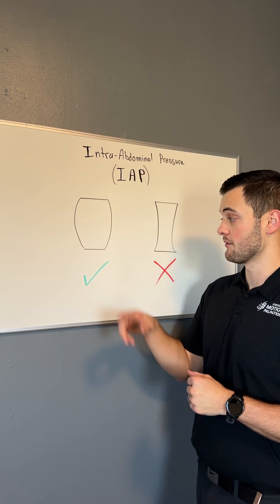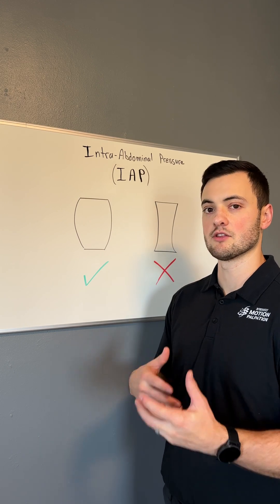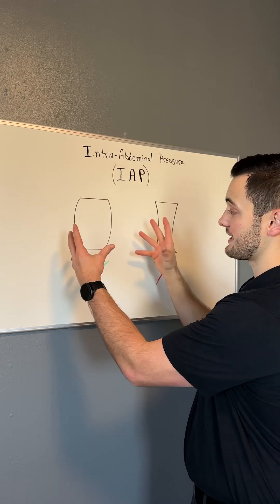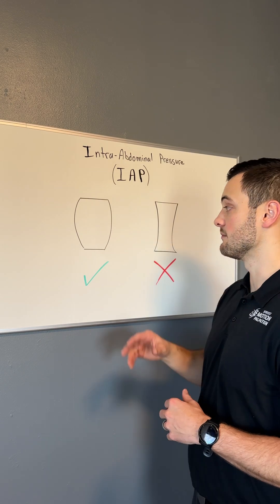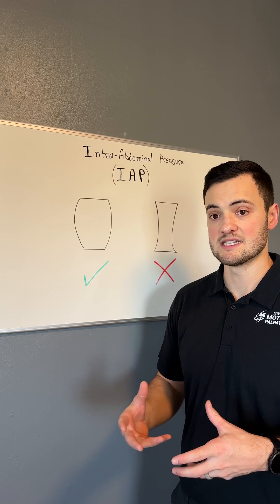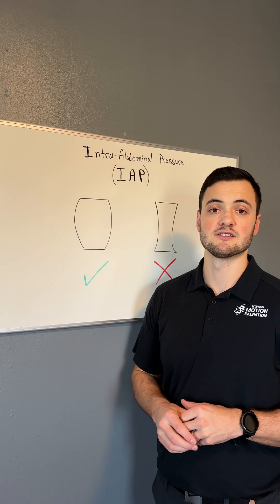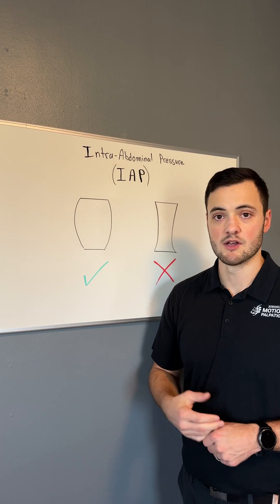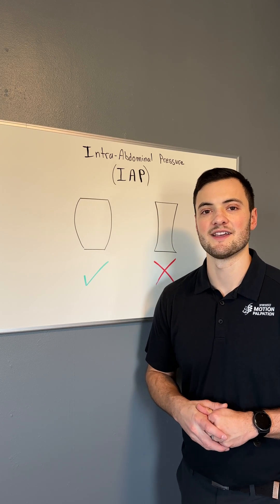Intra-abdominal pressure explained!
DNS Principles at Active Life Chiropractic in Rapid City, SD.